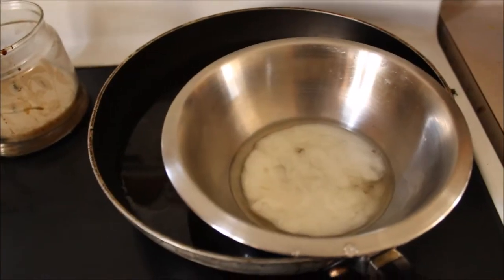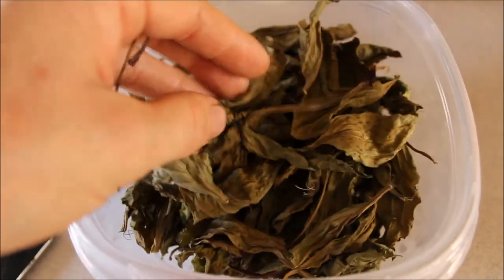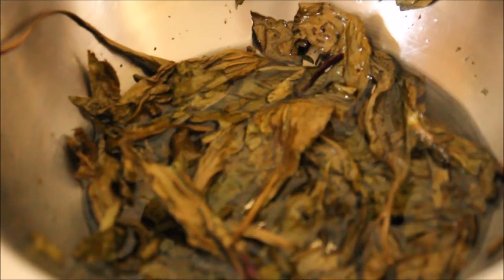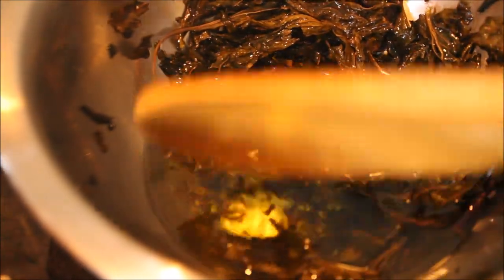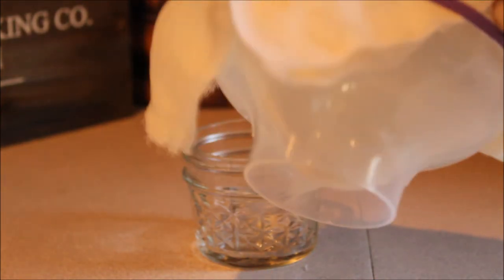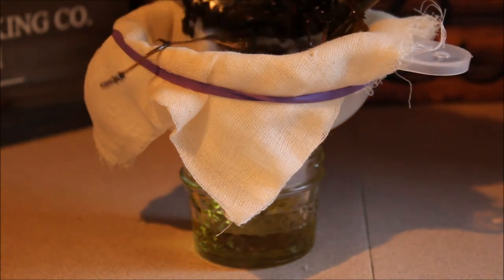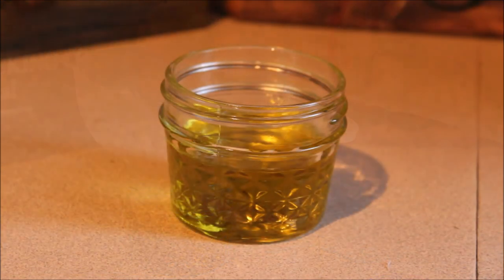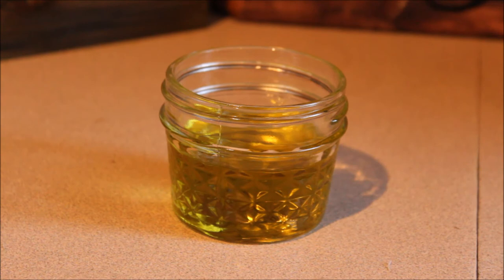DIY Anti-Itch Ointment (Quick)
I've developed a severe poison ivy rash and it's time to take out the itch! But I'm in a pinch for anti-itch cream, so I'm taking you along with me on the way to make some when your in a pinch, quick and easy!
Make sure to head over and check out our Facebook page for pictures, articles, and extras not found on YouTube